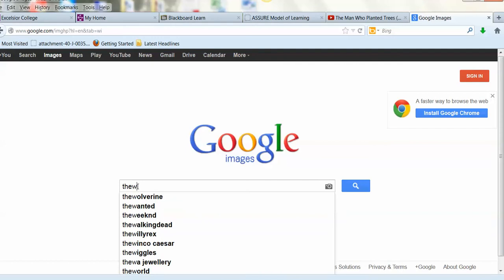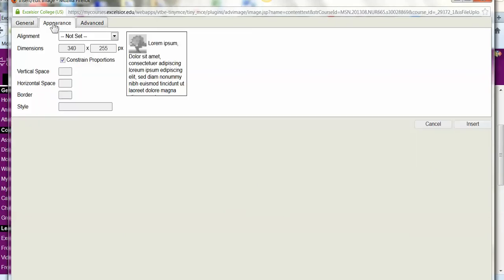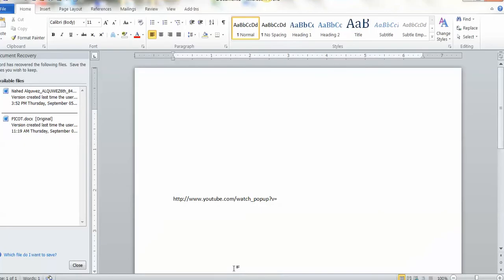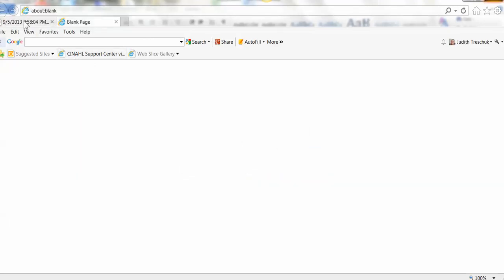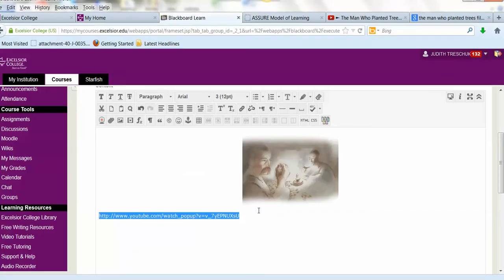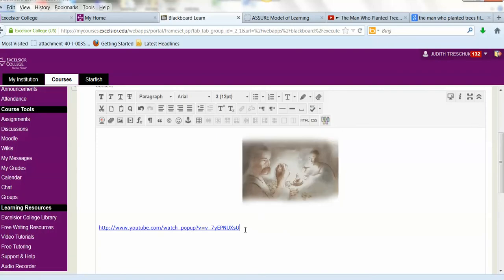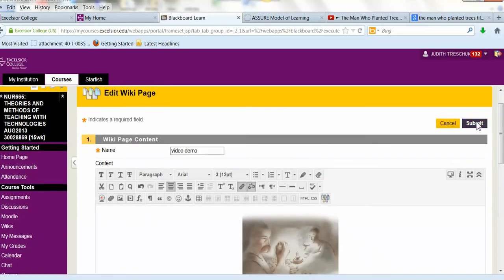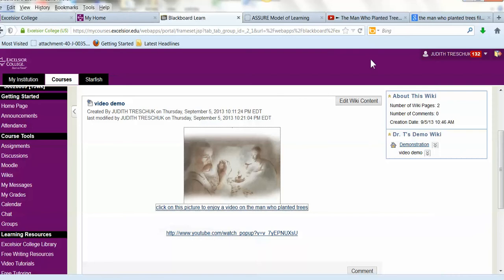9/5/2013 10:23:25 PM